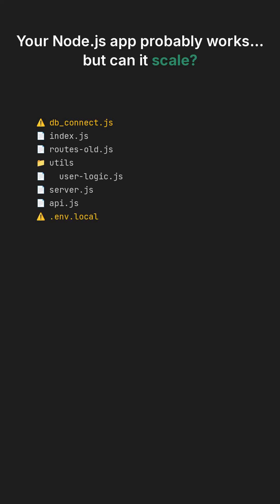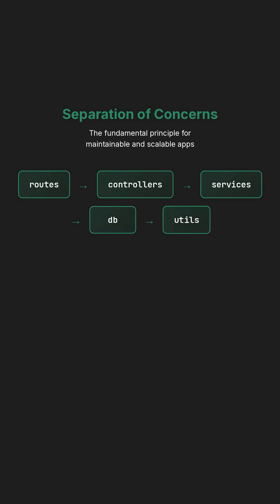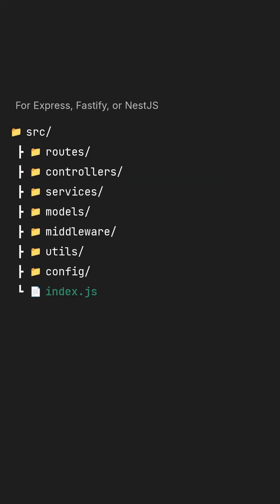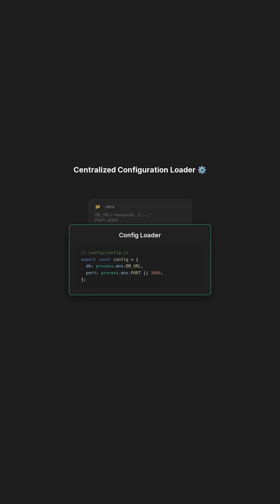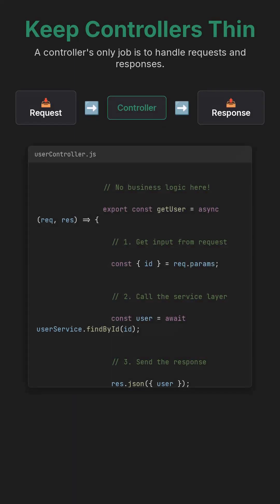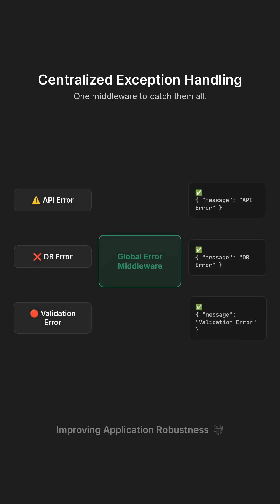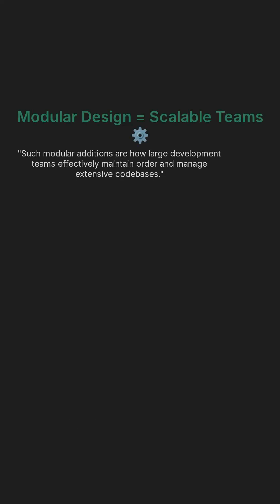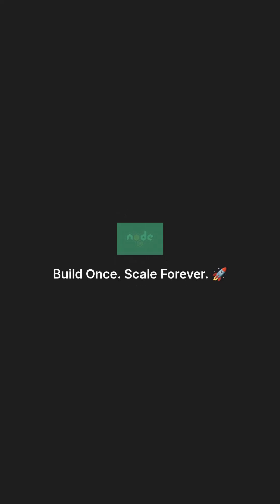How to Structure a Node.js Project (That Scales)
Your Node.js project works — but is it production-ready?
Here’s the 2025 best-practice folder structure for Express, Fastify, and NestJS apps.
Clean, scalable, and perfect for teams.